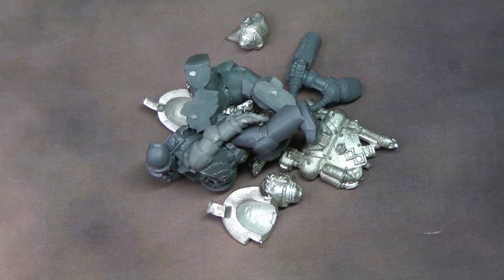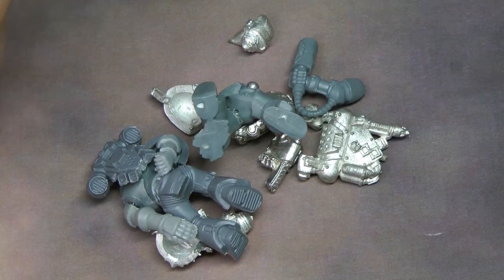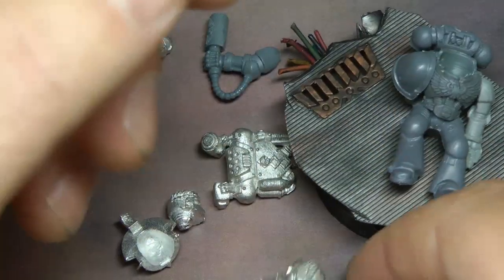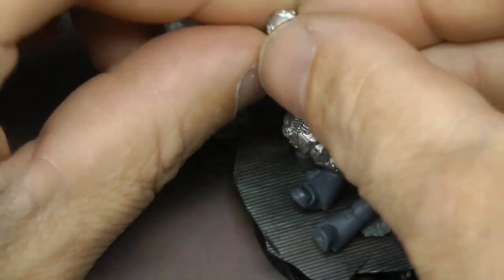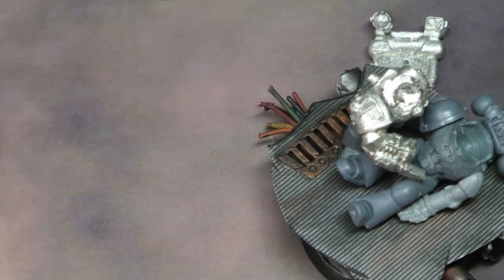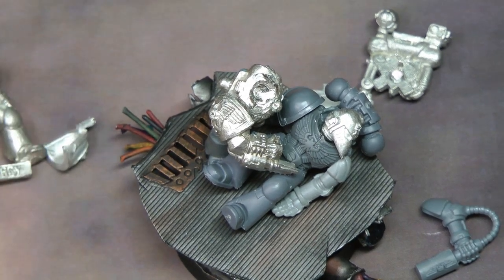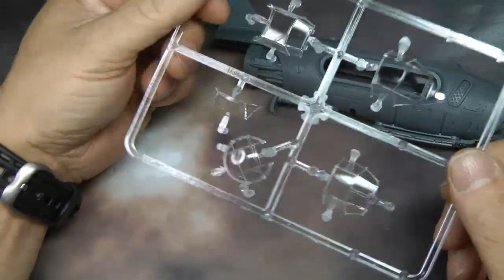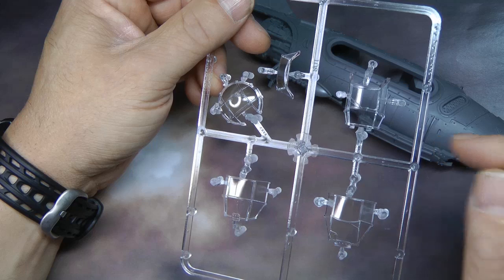Updated Projects Paint D and D minis